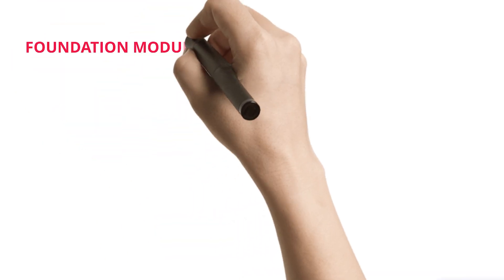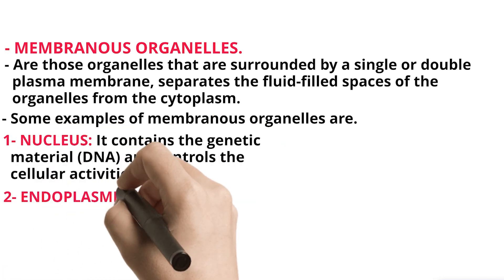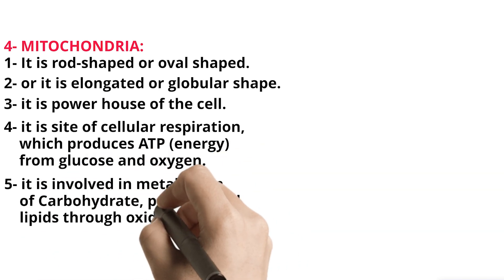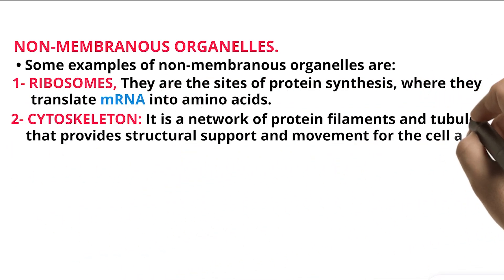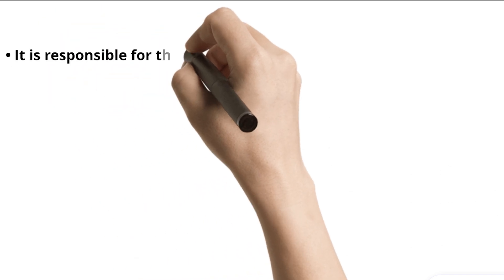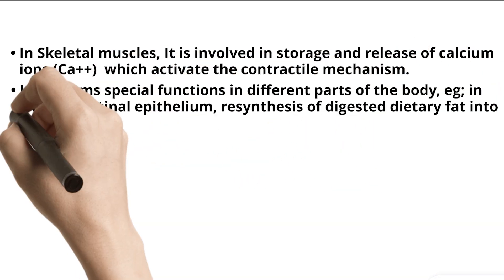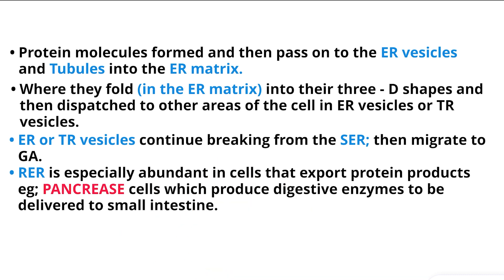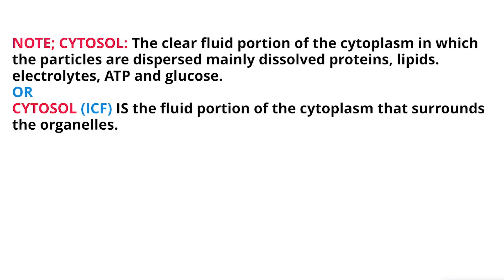Enlist membranous and Non-membranous organelles.CH#2 LEC#8.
Enlist membranous and Non-membranous organelles.
Differentiate between the function of smooth and rough ENDOPLASMIC RETICULUM.
Enlist the self-replicative organelles.
- MEMBRANOUS ORGANELLES.
- Are those organelles that are surrounded by a single or double
  plasma membrane, separates the fluid-filled spaces of the
  organelles from the cytoplasm.
- Some examples of membranous organelles are.

Organelles in cells can be classified into membranous and non-membranous types based on whether they are surrounded by a membrane or not.

Membranous Organelles:

Nucleus: Contains the cell's genetic material and controls cellular activities.
Endoplasmic Reticulum (ER):
Rough ER: Studded with ribosomes, involved in protein synthesis and processing.
Smooth ER: Lacks ribosomes, involved in lipid synthesis and detoxification.
Golgi Apparatus: Modifies, sorts, and packages proteins and lipids for transportation.
Mitochondria: Generates energy through cellular respiration.
Chloroplasts: Found in plant cells, responsible for photosynthesis.
Lysosomes: Contain enzymes for breaking down waste materials and cellular debris.
Peroxisomes: Break down fatty acids and detoxify harmful substances.
Non-Membranous Organelles:

Ribosomes: Site of protein synthesis. While not surrounded by a membrane, they consist of ribosomal RNA and proteins.
Cytoskeleton:
Microtubules: Provide structural support and serve as tracks for intracellular transport.
Microfilaments: Involved in cell movement and support.
Intermediate Filaments: Provide structural stability to the cell.
Centrioles: Involved in cell division, found in animal cells.
Nucleolus: Found within the nucleus, involved in the production of ribosomes.
Flagella and Cilia: Hair-like structures involved in cell movement or moving substances across the cell surface. While they have a microtubule-based core, they are not surrounded by a membrane.
Cell Wall: Found in plant cells, bacteria, and fungi, it provides structural support. While not an organelle, it is a non-membranous structure.
These organelles work together to maintain the structure and function of a cell

The endoplasmic reticulum (ER) is a membrane-bound organelle with two distinct regions: rough endoplasmic reticulum (RER) and smooth endoplasmic reticulum (SER). The primary difference between the two lies in their structure and functions, particularly in the types of activities they are involved in:

Rough Endoplasmic Reticulum (RER):

Appearance:

The surface of the RER is studded with ribosomes, giving it a "rough" appearance when viewed under a microscope.
Function:

Protein Synthesis: The main function of the RER is to synthesize proteins. Ribosomes on the RER are responsible for translating mRNA (messenger RNA) into proteins, which are then transported into the lumen of the RER for processing.
Processing and Modification:

Newly synthesized proteins undergo folding and post-translational modifications, such as glycosylation (addition of sugar molecules). This ensures that the proteins are properly structured and functional.
Secretory Proteins:

Proteins produced in the RER are often destined for secretion or incorporation into the cell membrane.
Smooth Endoplasmic Reticulum (SER):

Appearance:

The SER lacks ribosomes on its surface, giving it a smooth appearance under a microscope.
Function:

Lipid Synthesis: The primary function of the SER is the synthesis of lipids, including phospholipids and steroids. These lipids are crucial for the formation of cell membranes and other cellular structures.

Detoxification: The SER is involved in detoxifying drugs and poisons by modifying them to make them more water-soluble and easier to excrete.

Calcium Storage: In muscle cells, the SER serves as a storage site for calcium ions, which are essential for muscle contraction.
Carbohydrate Metabolism: In certain cells, the SER plays a role in glycogen metabolism, assisting in the breakdown of glycogen into glucose.